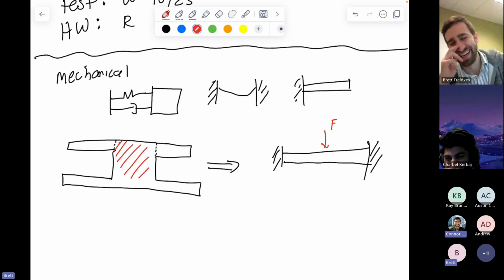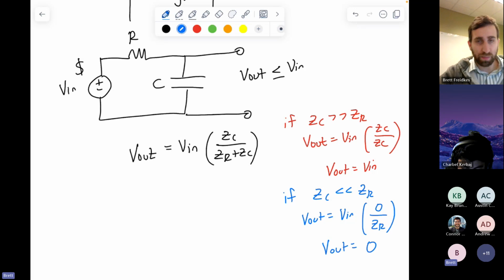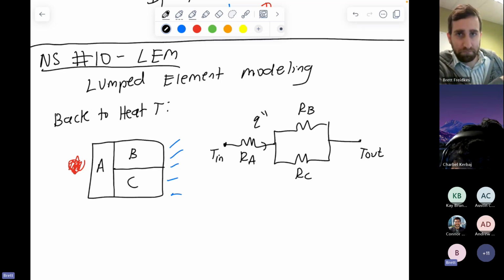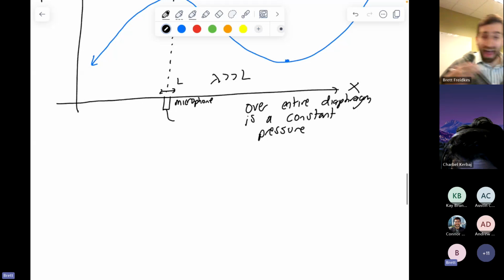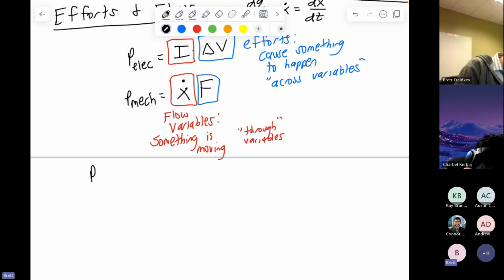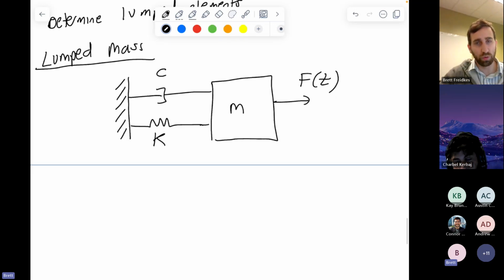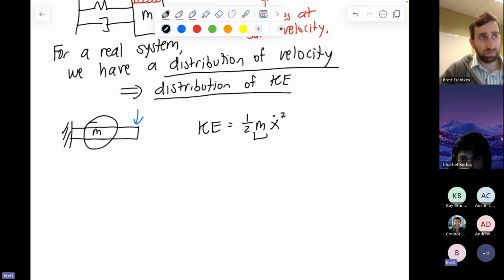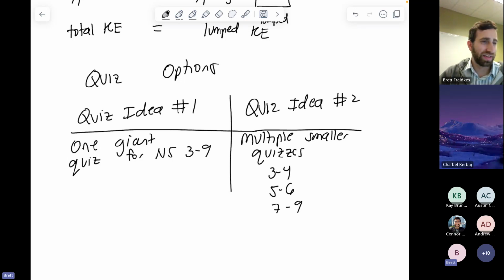MEMS: Intro to Lumped Element Modeling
Hi, this video is for EML4930 students at USF. It briefly reviews mechanics of solids and electrical circuits, before introducing lumped element modeling.

It is related to NS#10.